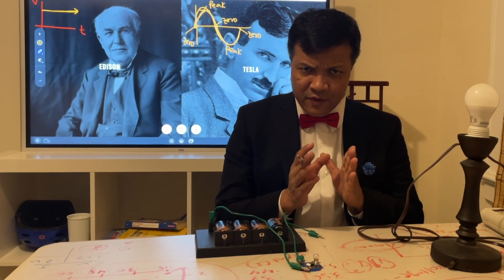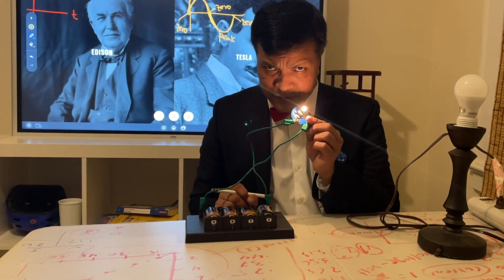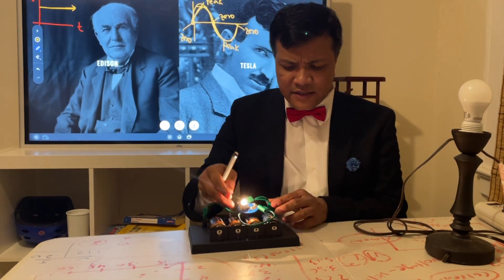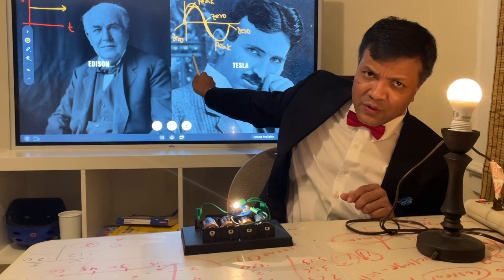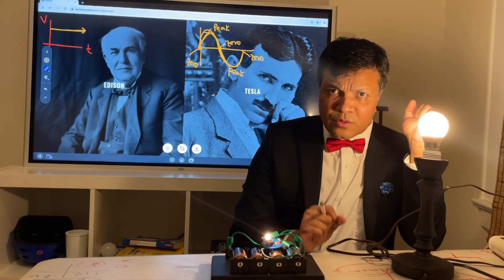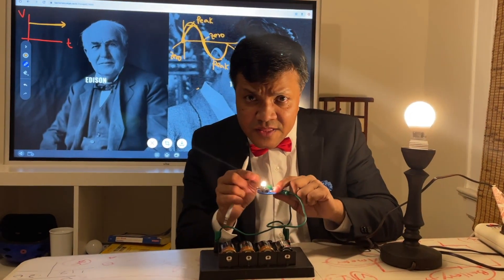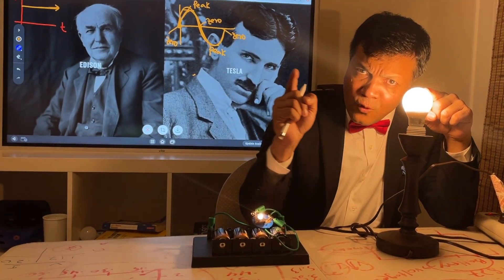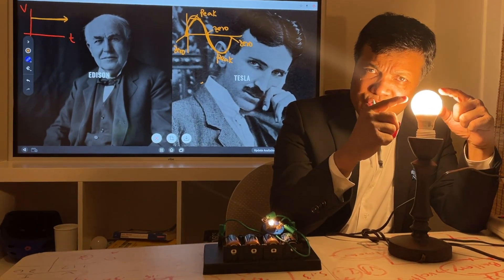Tesla and AC Current